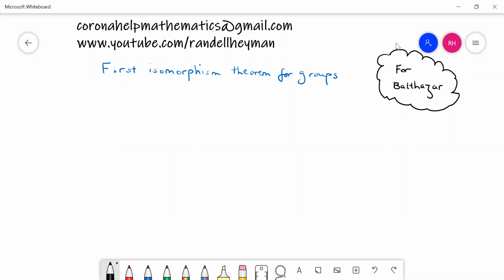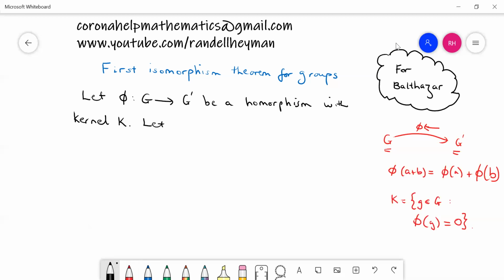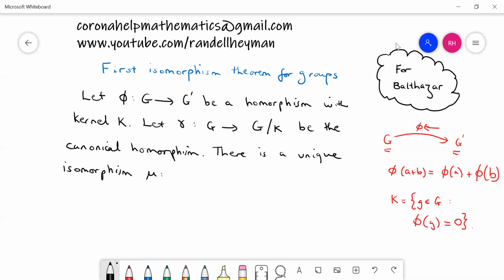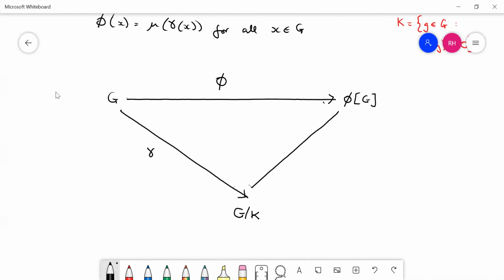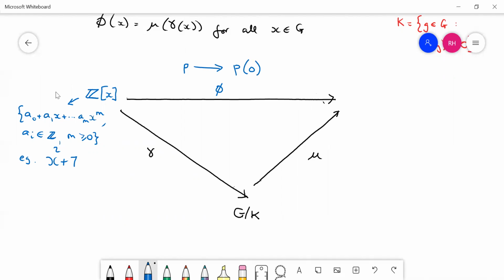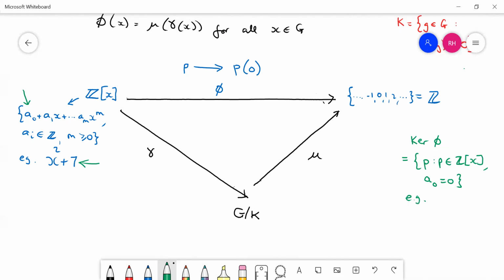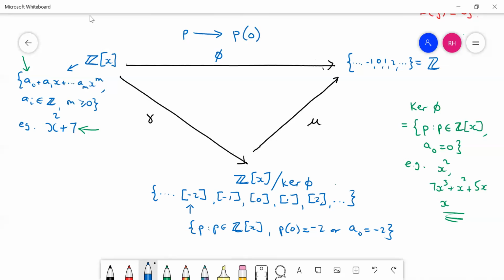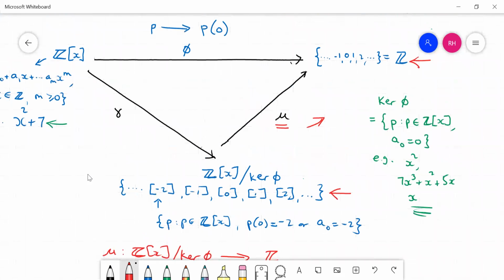First isomorphism theorem for groups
An explanation of the theorem and an example.